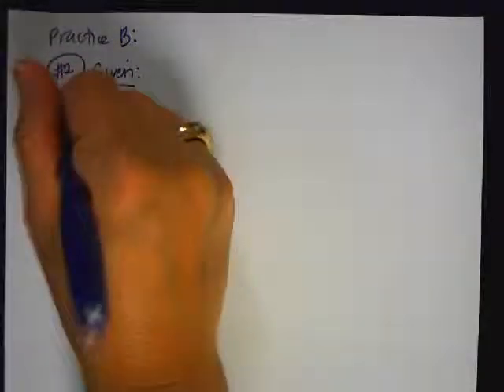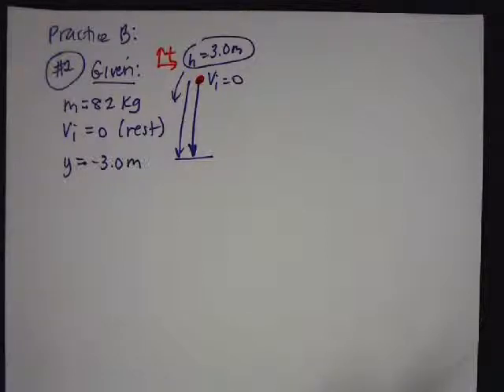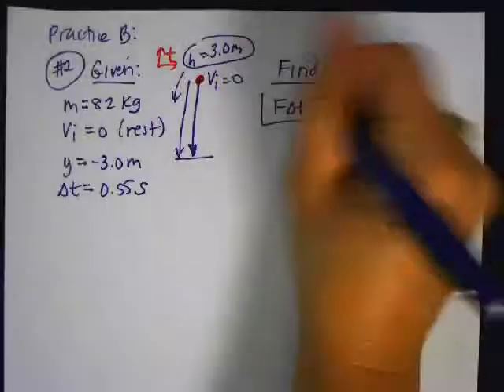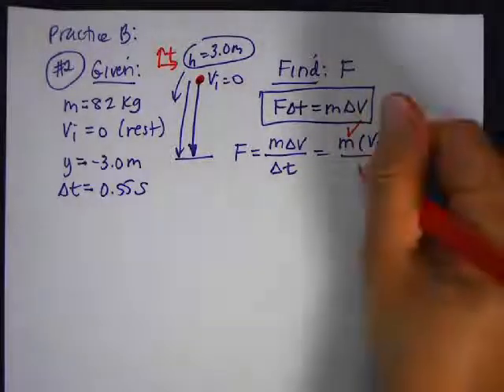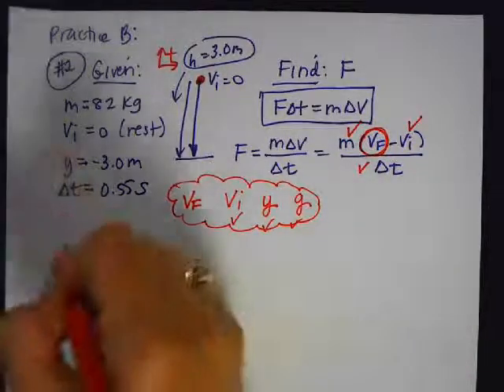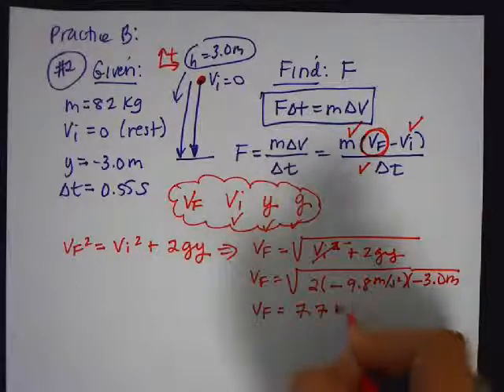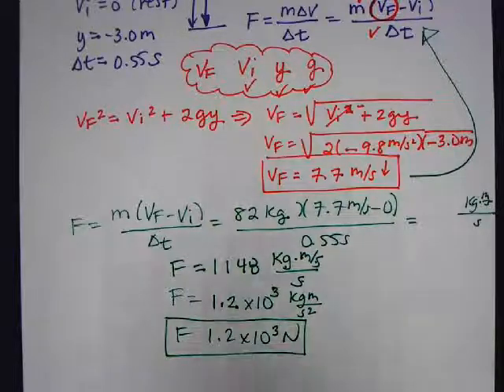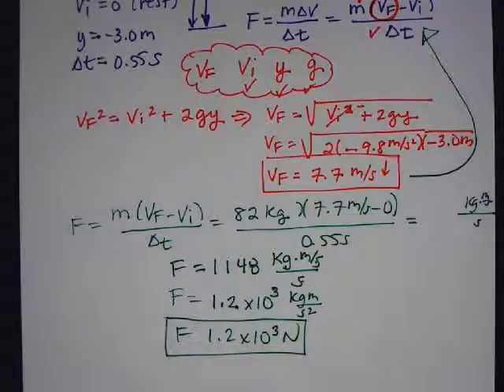3 Video HP6 Practice B Problem #2